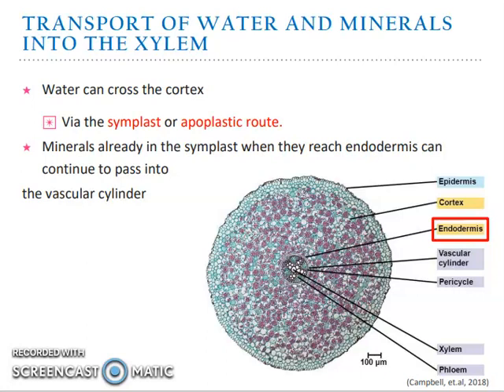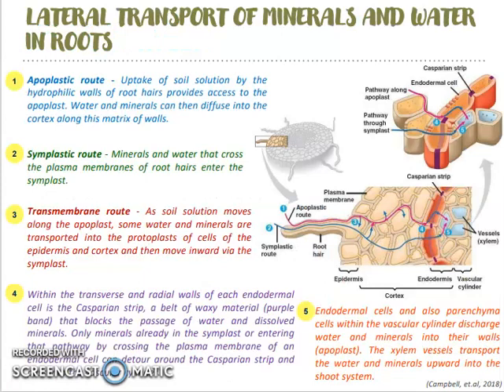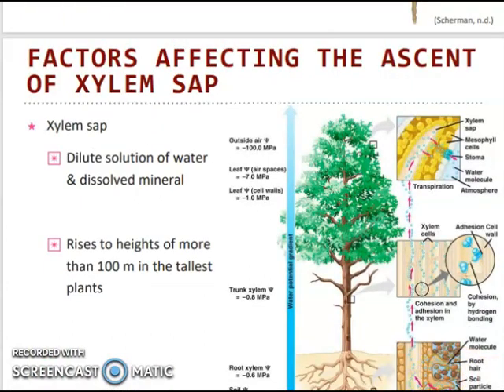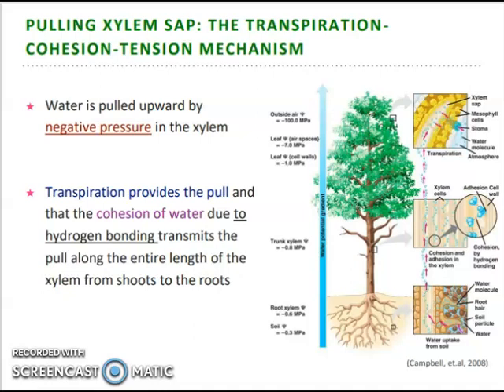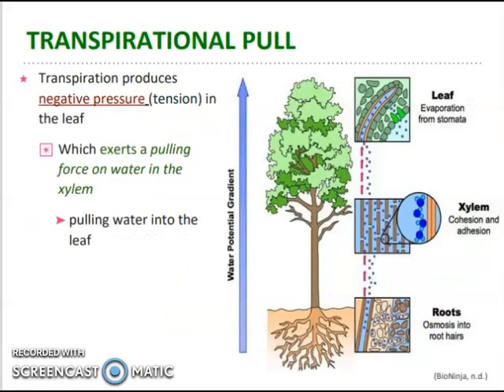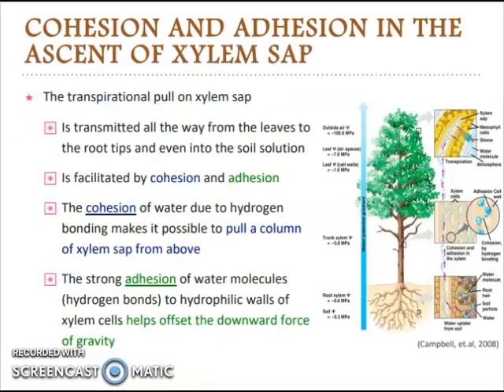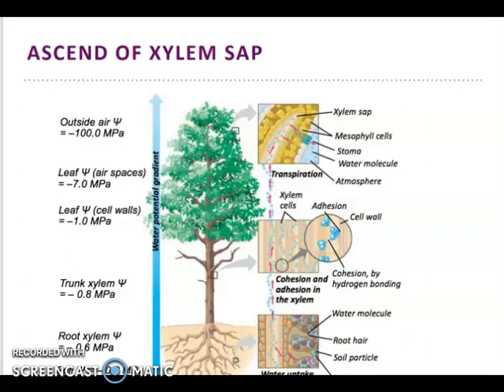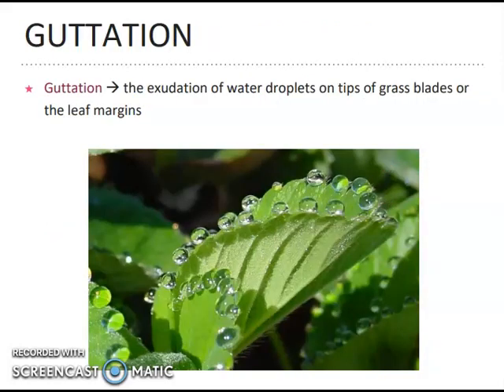Recording BIO270 Chapter 11 Part 2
Lecture video BIO270 chapter 11 part 2